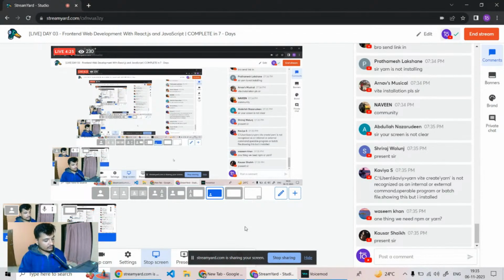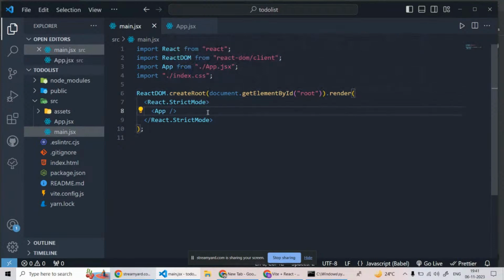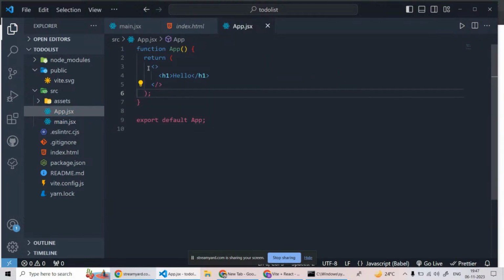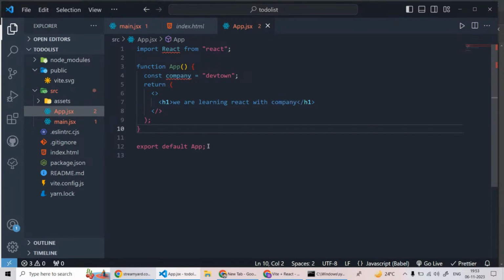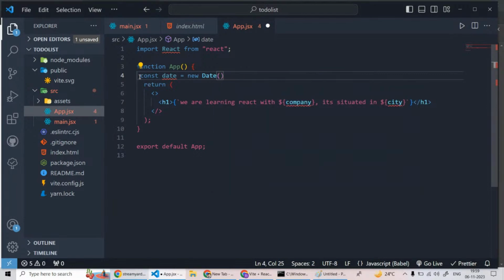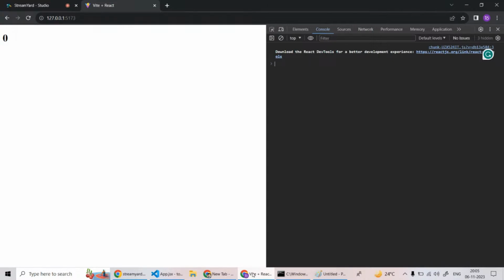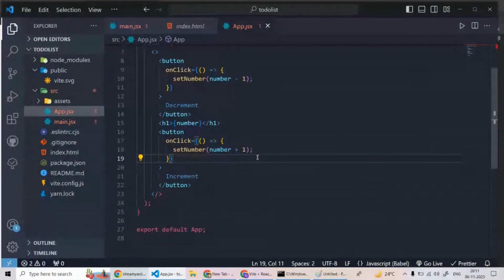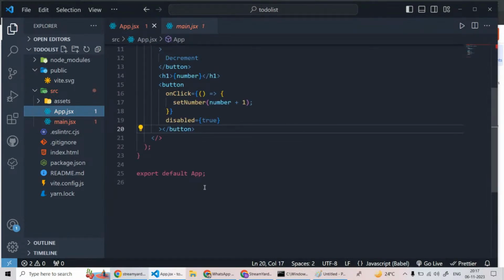[LIVE] DAY 03 - Frontend Web Development With React.js and JavaScript | COMPLETE in 7 - Days